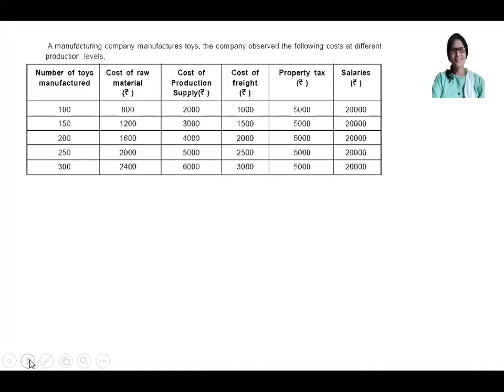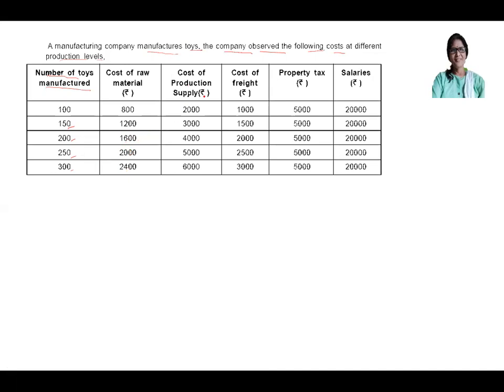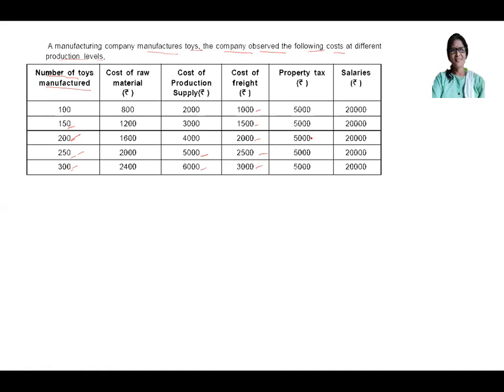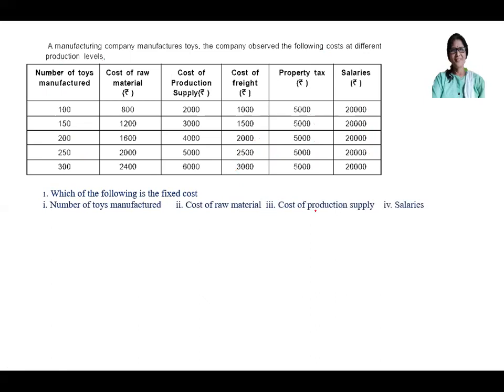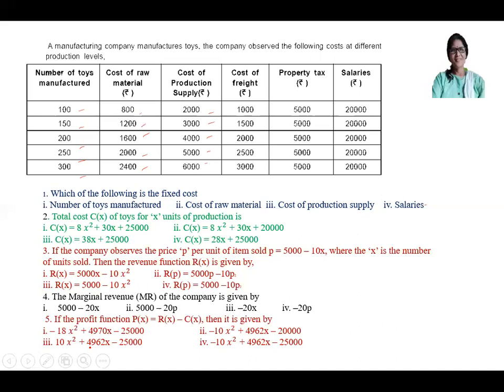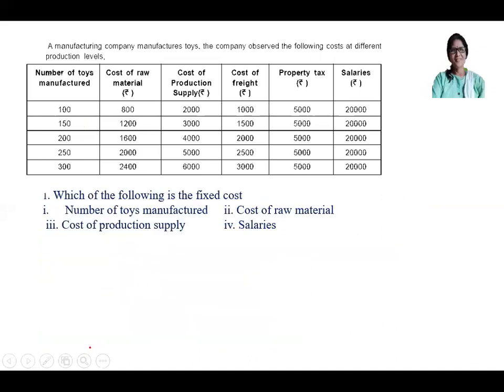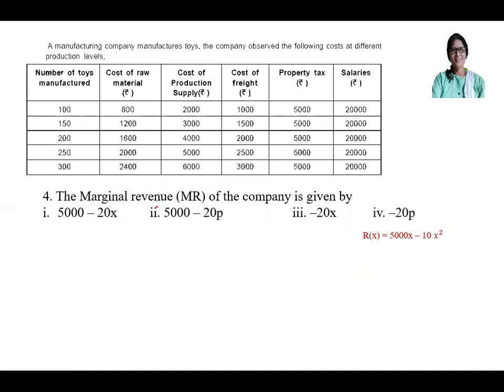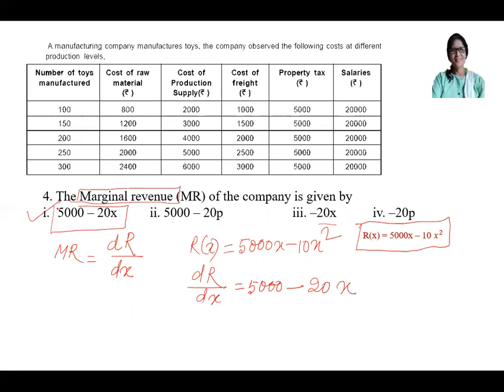CASE STUDY QUESTION | APPLICATION OF DERIVATIVE | MAXIMA MINIMA | APPLIED MATHS | NCERT | CLASS 12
A manufacturing company...